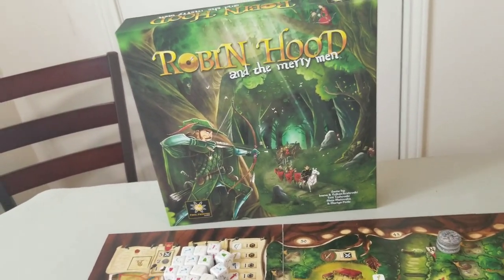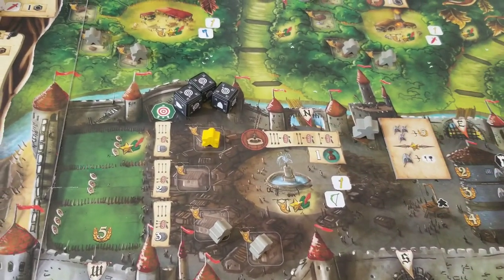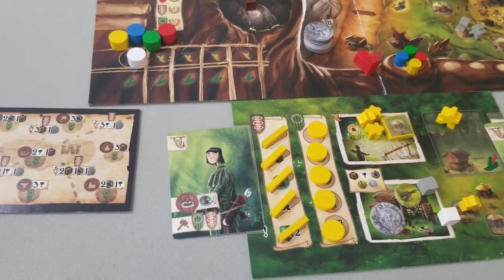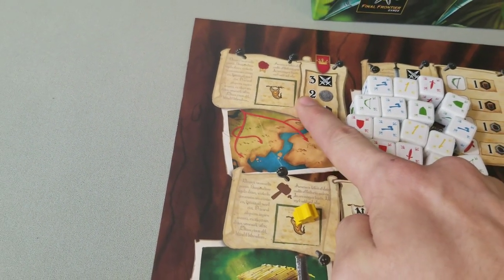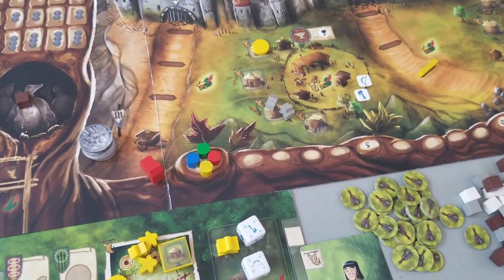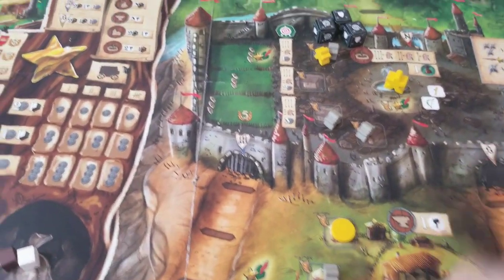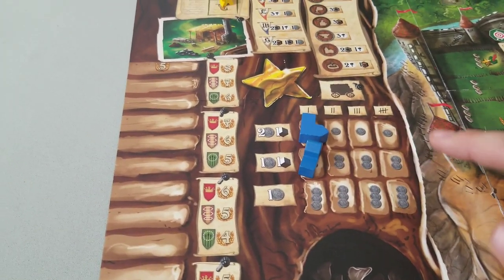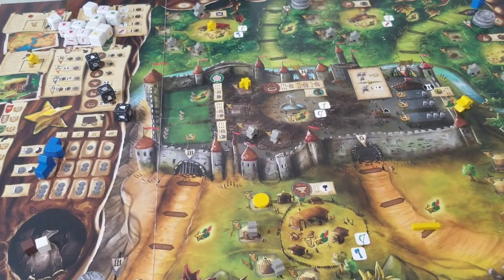Robin Hood and the Merry Men - Board Game Spotlight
Robin Hood and the Merry Men is a thematic euro style game that blends worker placement, hand management, and dice rolling into a one legendary crossover!

Robin Hood and the Merry Men launches on Kickstarter Wednesday, February 21st!